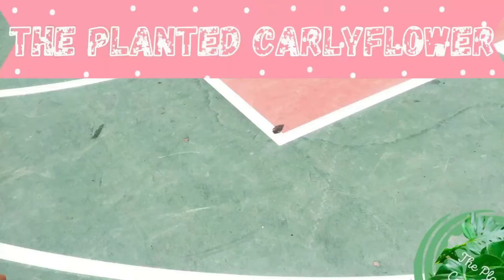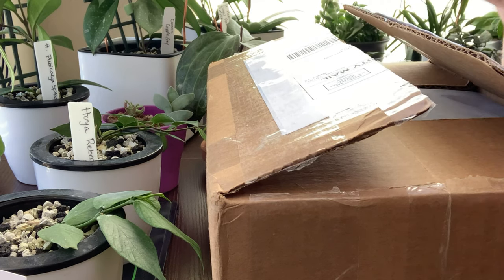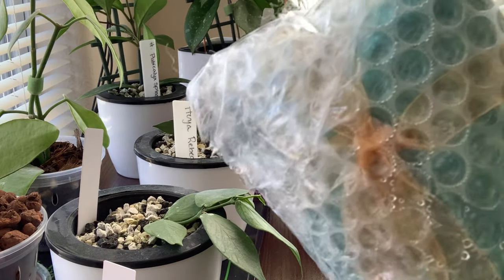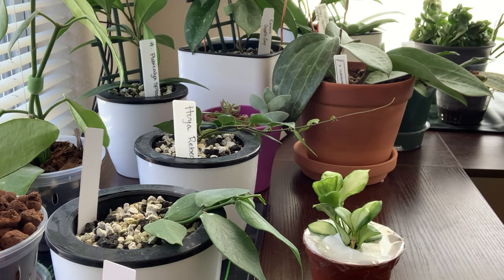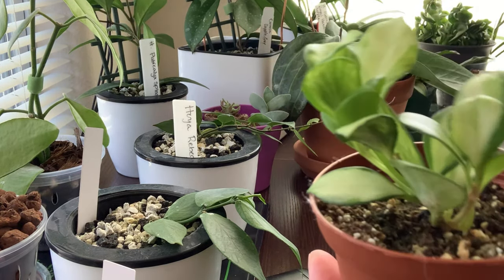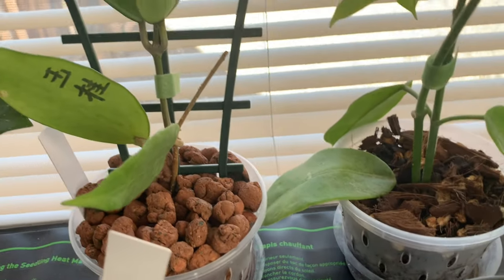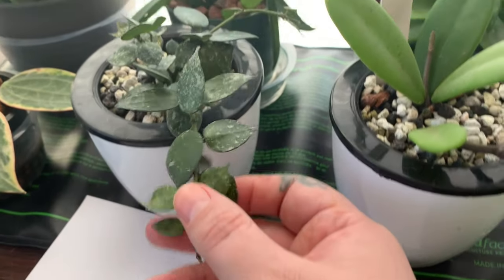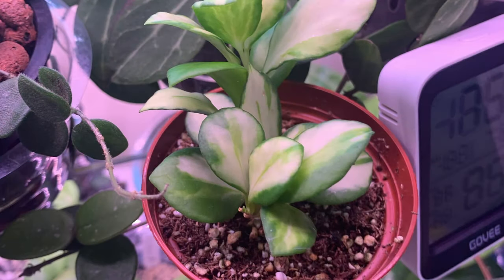Unbox with me/Planty Updates!!!!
Join me to unbox a surprise arrival and let's check on some plants together!! Thank you for being here with me.